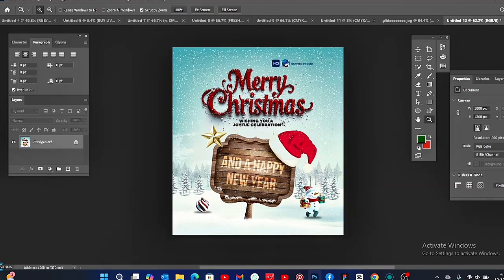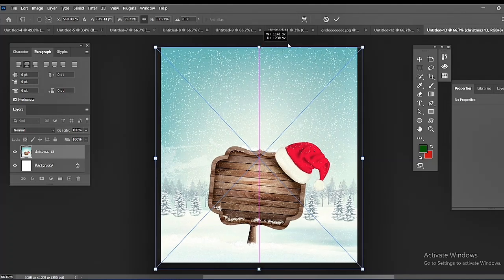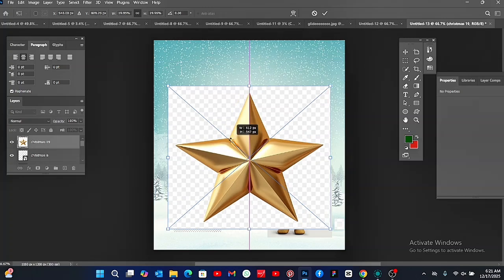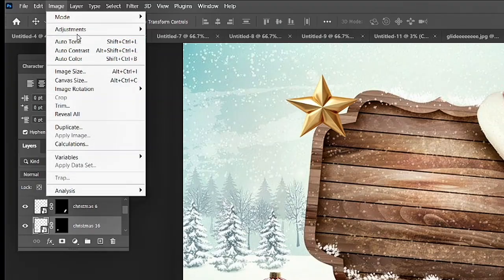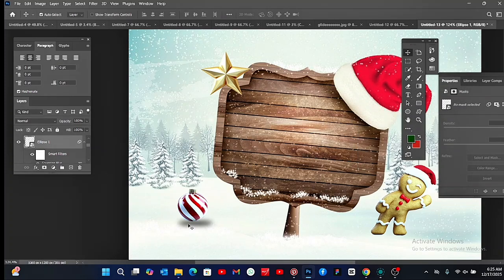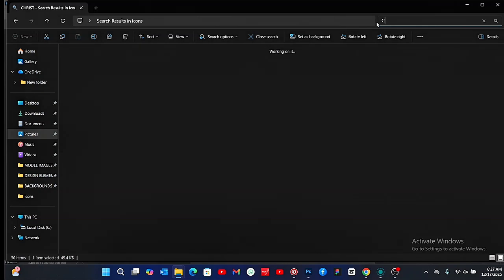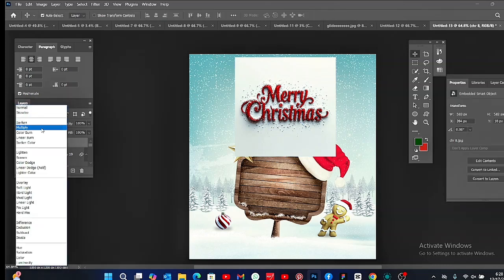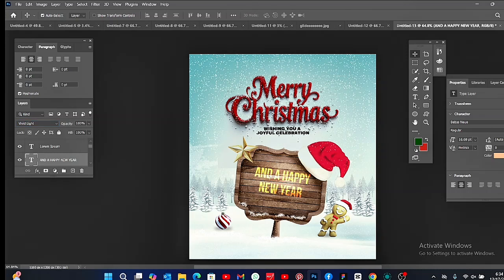How to create a Christmas design as a beginner using Photoshop 2025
We are going to learn how to design a Christmas design using Photoshop